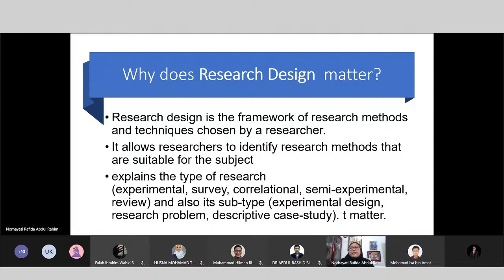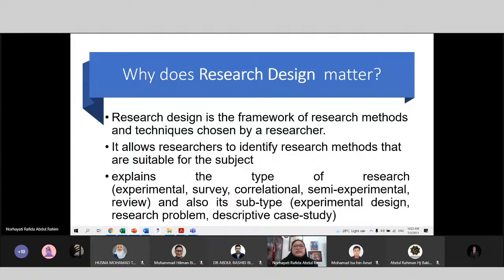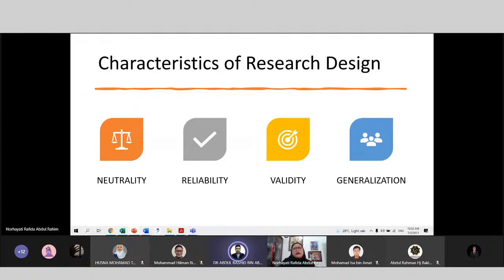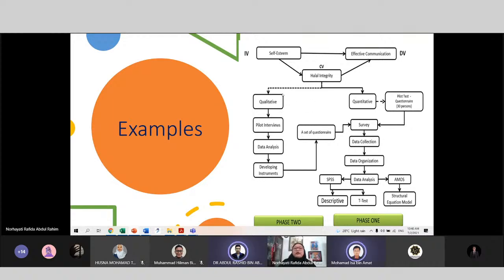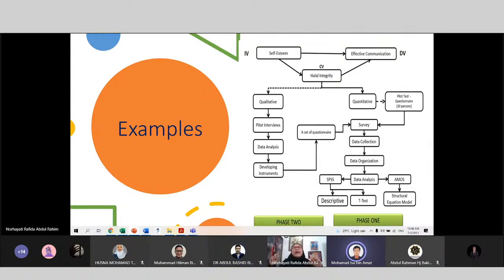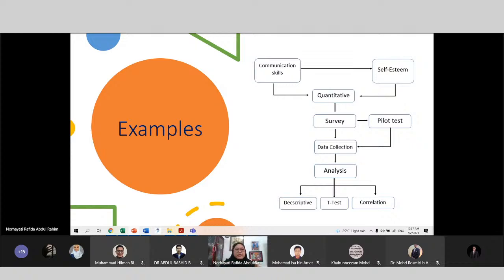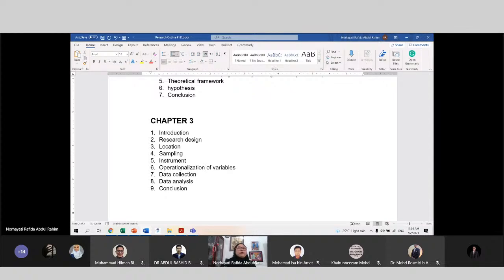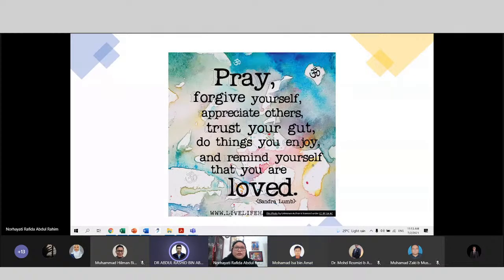Matter the Method: Research Design by Dr Norhayati Rafida Abdul Rahim